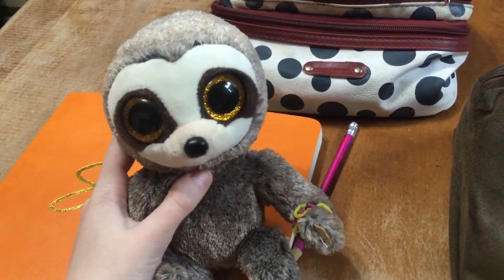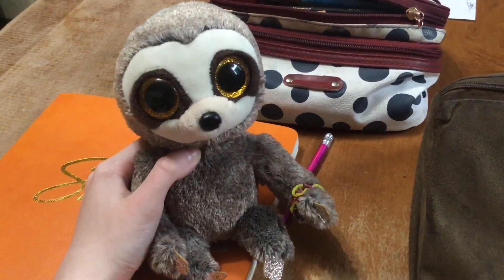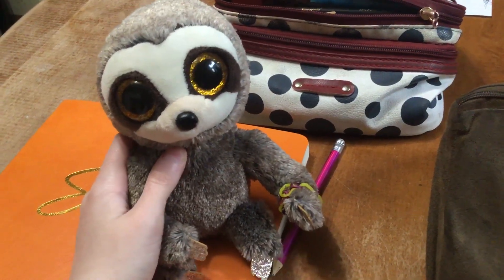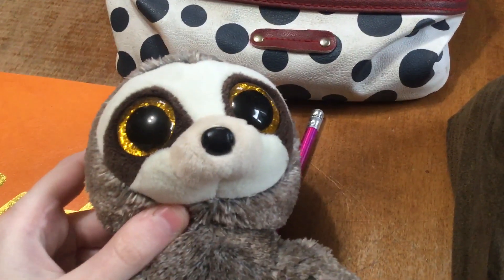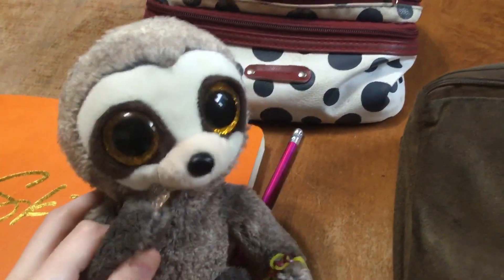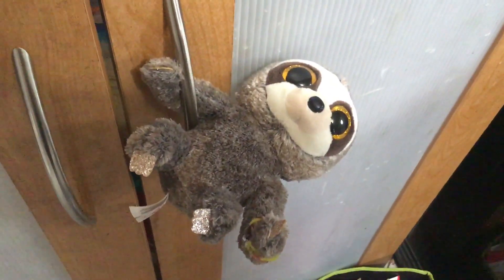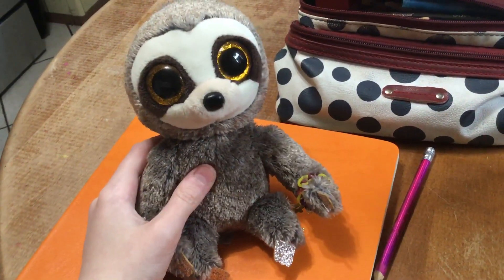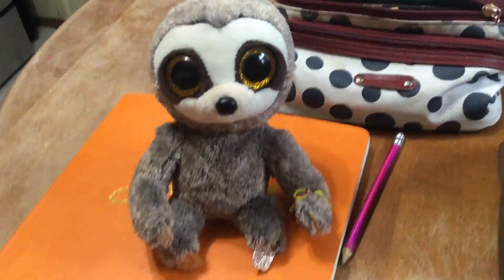Natalie’s beanie boo reviews episode 19: Dangler the sloth 🦥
Welcome back to another episode of Natalie’s beanie boo reviews after so long! Today we have Dangler the adorable gray sloth!